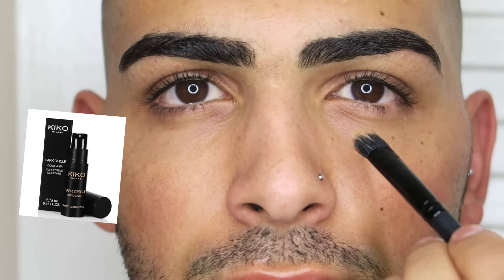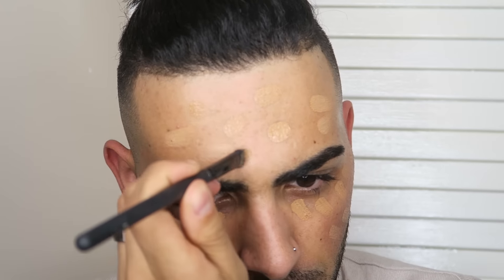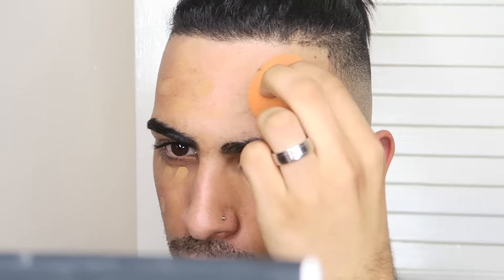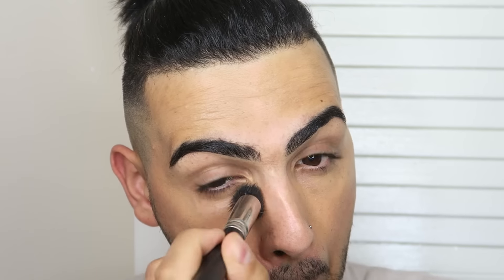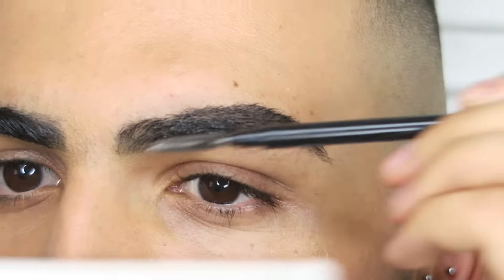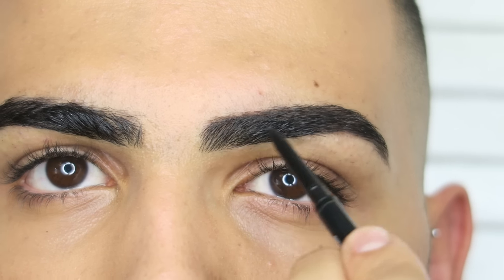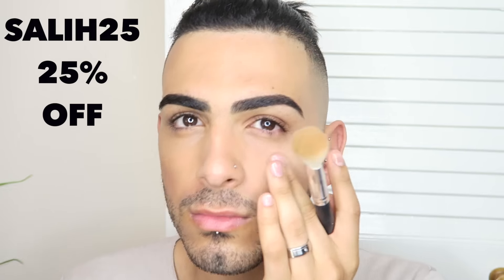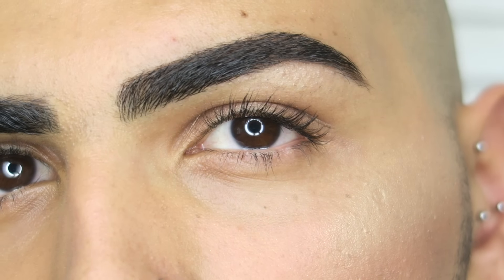Winter Makeup Look, Soft Glam & Natural + EYEBROW TUTORIAL | Men's Makeup | Salih's World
Here is my Winter Makeup Look, Soft Glam & Natural | Men's Makeup
These are the products I've Used
KIKO - DARK CIRCLE CORRECT
MAC FACE & BODY C5
MAC POWDER BLUSHER FORMAT
SUQQU EYESHADOW BRUSH
ZOEVA 127 luxe sheer cheek brush

Follow me on all social network media guys!

YOU MAY ALL KNOW I LOVE EYEBROWS